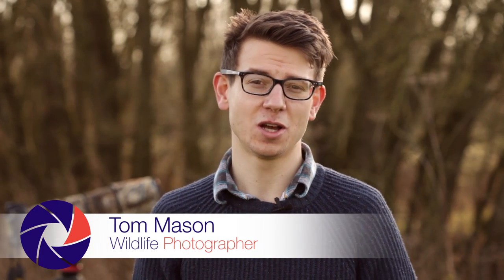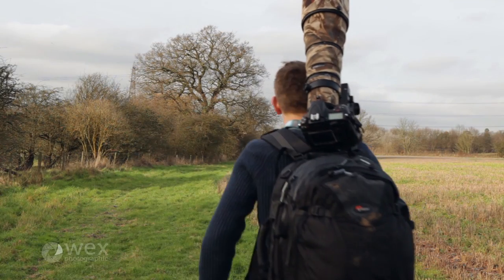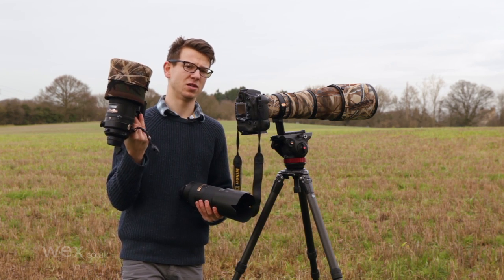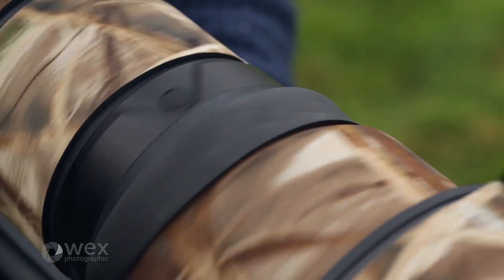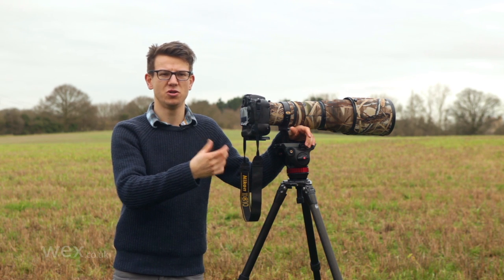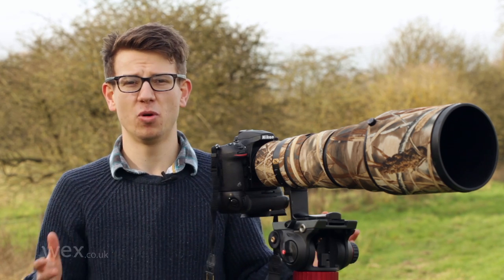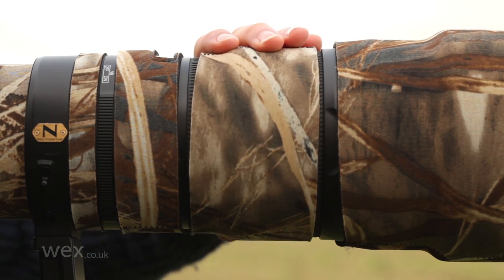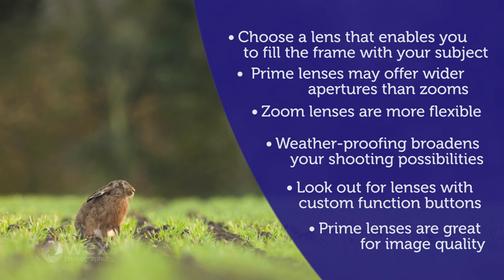Want the Shot? Get the Lens | Wildlife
Looking for the right optic for action photography? Pro wildlife and nature photographer Tom Mason runs through the types of lenses he uses to create his stunning images, examining appropriate focal lengths, weather-sealing and pros and cons of both prime and zoom options.